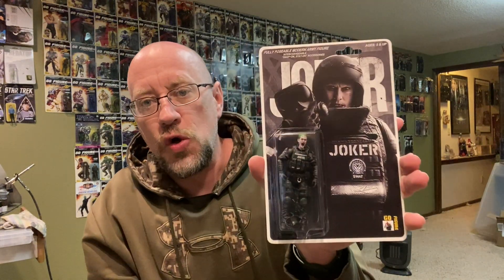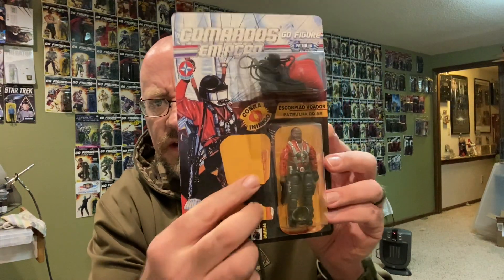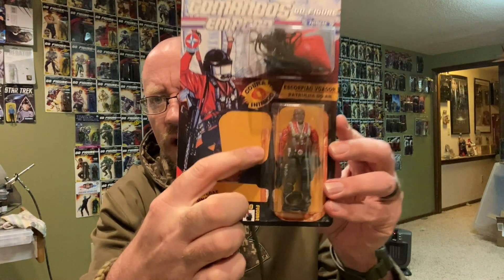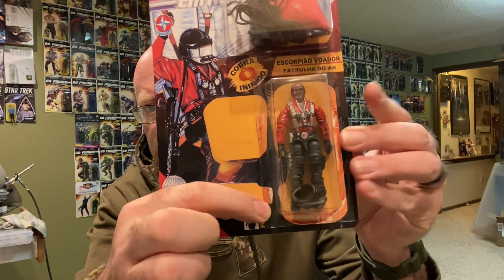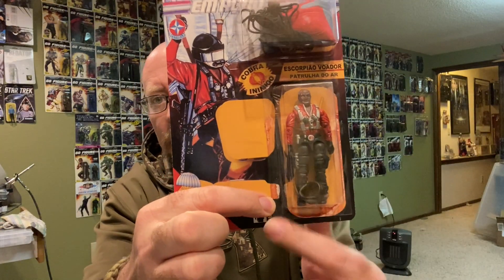Two Minute Tips, Tricks & Tutorials: Double-Sided Tape for Custom Cardbacks!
Superglue. That's how I USED to attach blisters to my custom cards. Not any longer...

Here's where you can get double-sided tape for yourself: